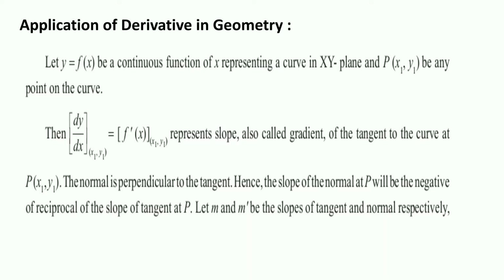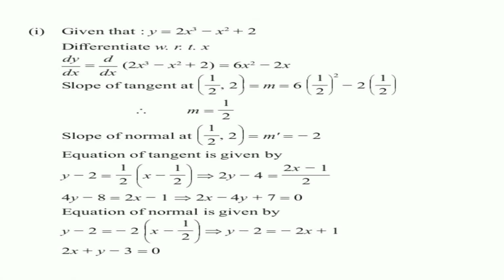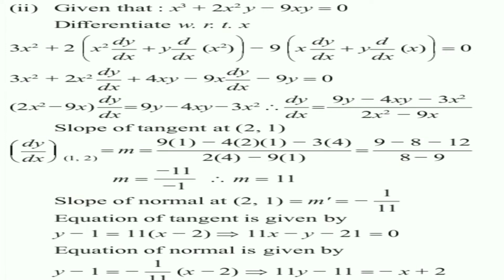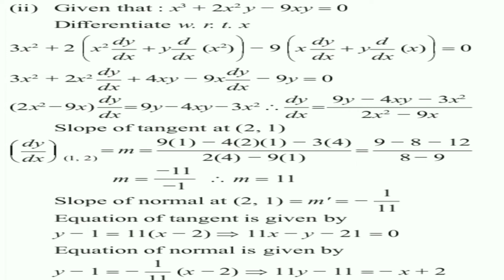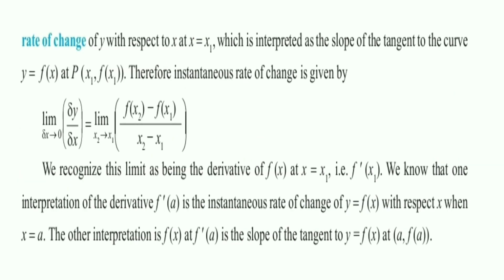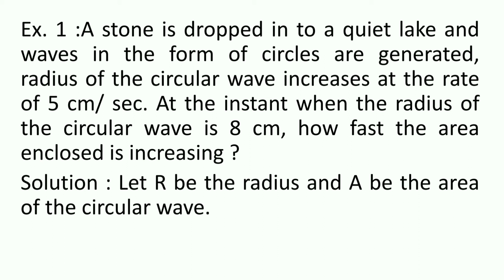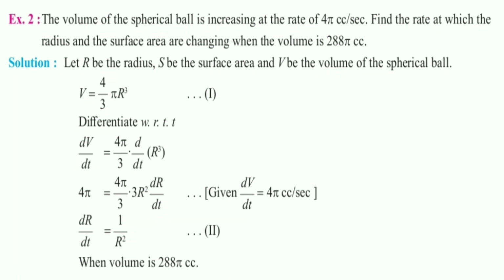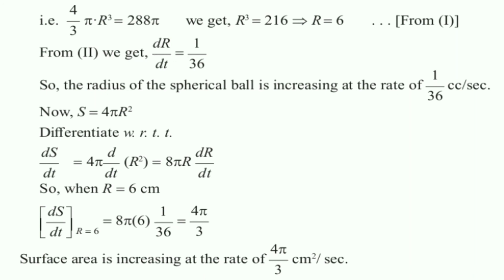Applications of derivatives